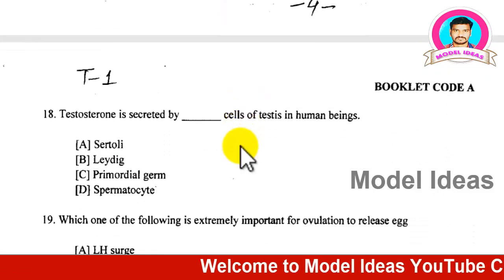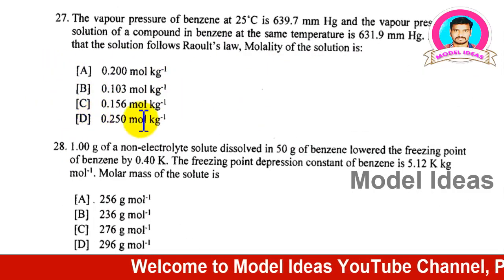Hyderabad Central University Integrated M.Sc 5 Years Previous/ Model Paper Model Ideas Rajendhar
UNIVERSITY OF HYDERABAD (A Central University established by an Act of Parliament) Prof. C.R. Rao Road, Gachibowli, P.O. Central University, Hyderabad 500 046
ADMISSION ANNOUNCEMENT 2019-20 University of Hyderabad, ranked 5th among Universities and 11th under overall category in the NIRF rankings 2018, listed in Category- I of UGC (Categorization of Universities (only) for grant of graded autonomy) Regulations 2018, with NAAC grading of 3.72 out of 4.00 and placed in the top 100 in the world, with its achievements, in the first 50 years by QS World rankings, invites bright, aspiring students committed to excellence to apply for admission to various 5 Year Integrated P.G., P.G., M.Tech, M.Phil. courses and Ph.D. programmes through an AllIndia entrance examination.

Candidates are required to apply online through University IMPORTANT DATES Online Application start date 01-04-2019 Last date for submitting the Online Application 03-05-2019 Downloading of Hall Tickets from 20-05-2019 Dates of Entrance Examinations 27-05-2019 to 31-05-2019

Important Information: Hall Tickets, information to short-listed candidates for interview and selected/wait-listed candidates will only be notified in website. It is the responsibility of the candidates to check the University website for downloading the Hall Tickets, results and the relevant formats required for admission.

For further details including courses offered, eligibility criteria, prescribed fee, reservation policy and the Prospectus 2019-20, please refer to the Devesh Nigam 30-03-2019 Controller of Examinations
This video is about Hyderabad Central university, and its Notification Guidance, online apply, syllabus and complete information.
Select HCU for your better educational career life.

This video is about Integrated PG Courses for all Intermediate completed students, to get seat in the Hyderabad Central University.
Complete information about Admission, Entrance, Syllabus. Please Watch this video and make your comments. for online apply go through this...